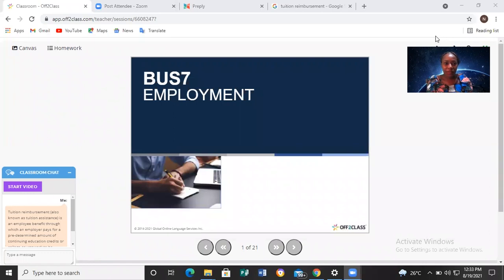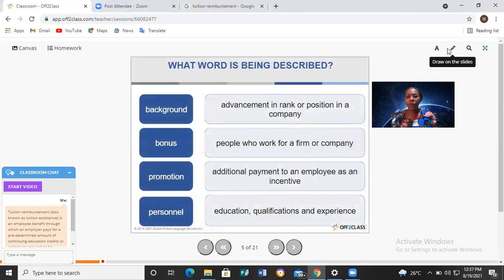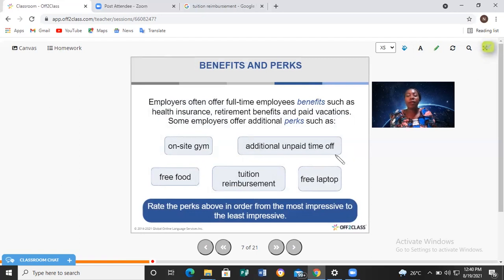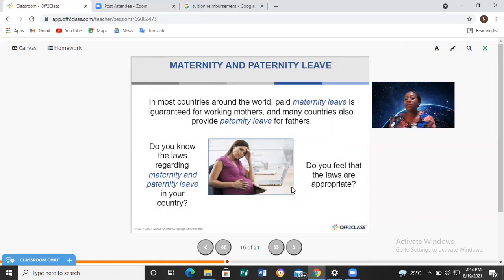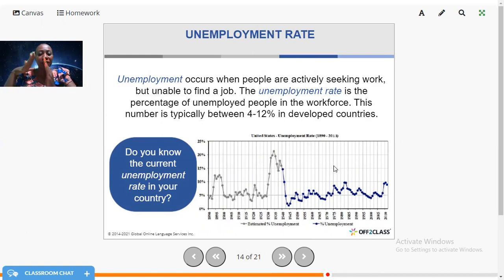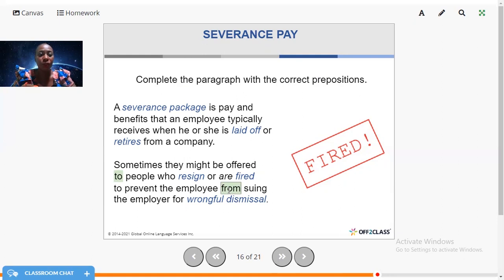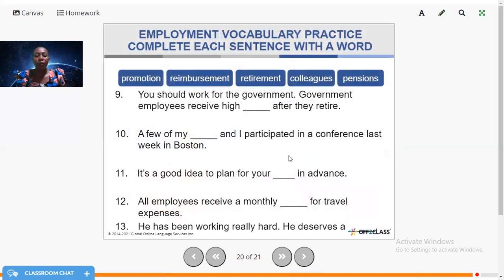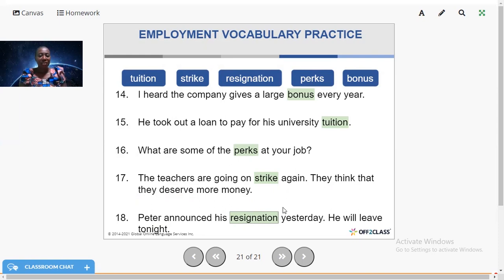Business English, Common employment vocabulary:(Watch this now)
In this video, we will talk about Business English, common employment vocabulary. We will learn how to use common vocabulary around jobs and employment e.g(apply,recruit, retire)
To practice vocabulary around the concepts of employment, benefits and perks, retirement, maternity/paternity leave, unemployment.
business English vocabulary, business English conversation, learn English, business English
advanced business English
# Business English, Common employment vocabulary,